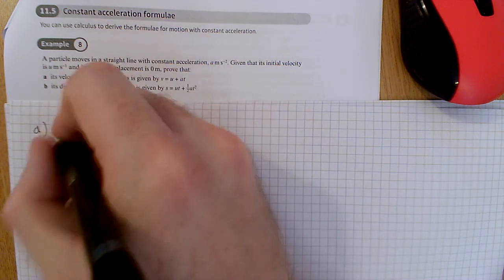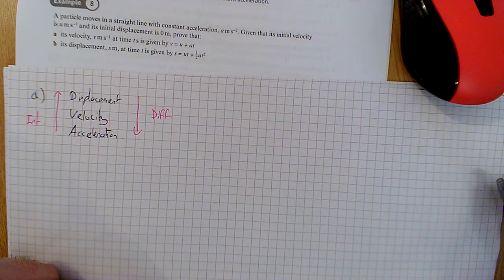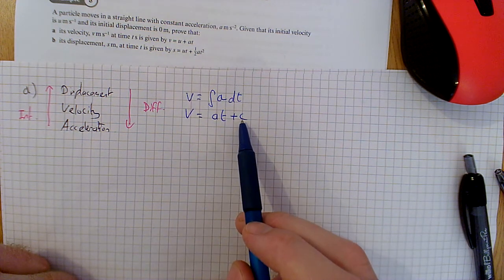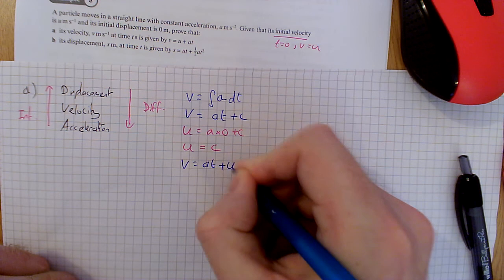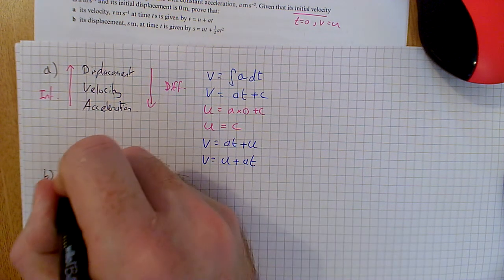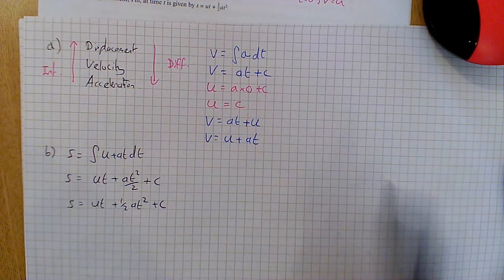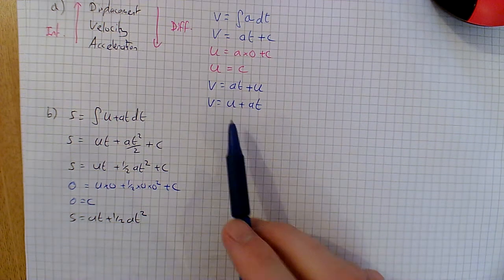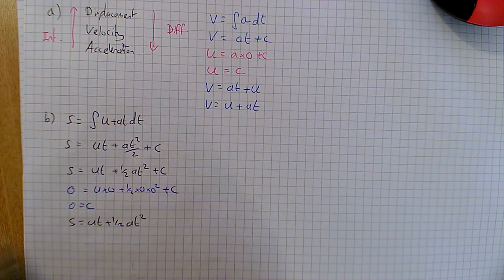Year 2 Mechanics - 11.5 Variable Acceleration - Example 8